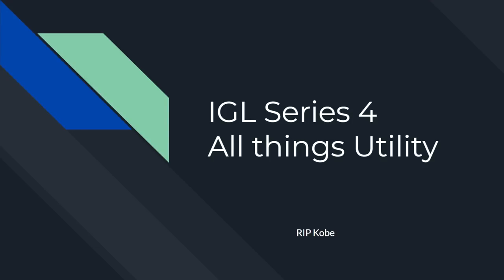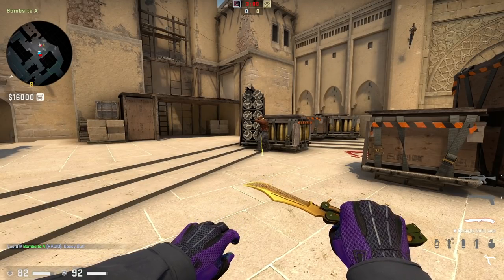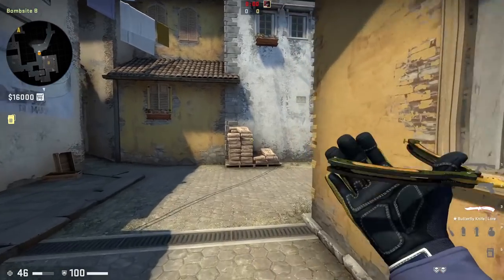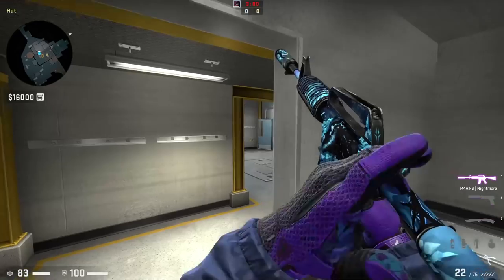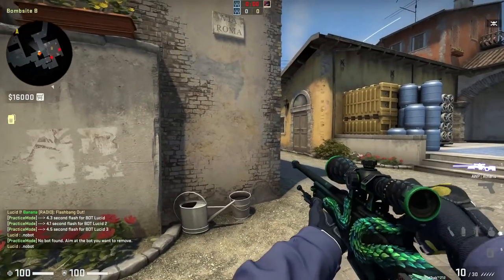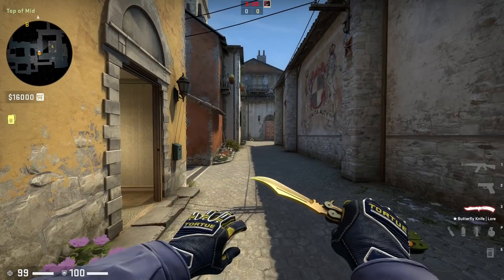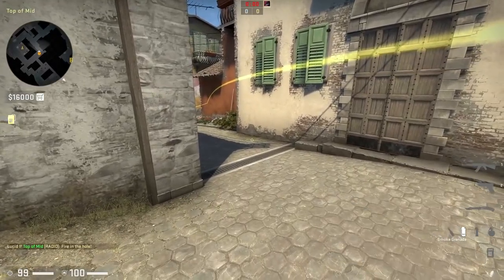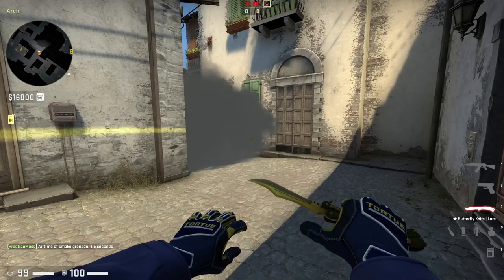CS:GO Utility Guide From An IGL Team Perspective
In Game Leading is the MOST important role in CS:GO and is a role that does not get enough love. In this video I (Lucid) will break down utilizing utility the proper way and to maximize the amount of time you can delay and do damage with each grenade.

⏱️Timestamps⏱️
Introduction 0:00
Video Index 0:08
Economy 0:27
Decoy 1:15
Molotov / Incendiary 3:00
HE Grenade 9:57
Flash 14:28
Smoke 18:35
Utility Exchange 22:05
Conditioning / Masking 29:18
Conclusion 33:50